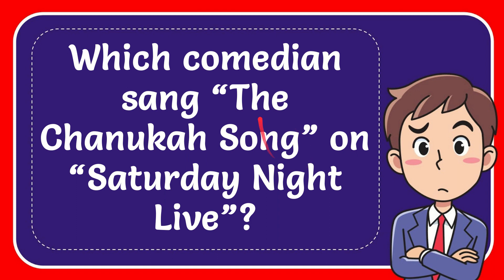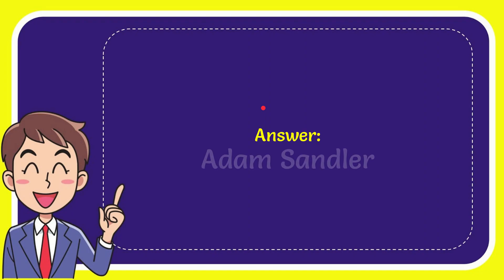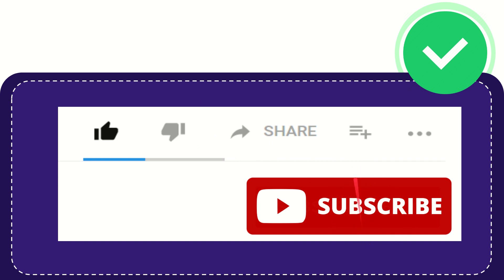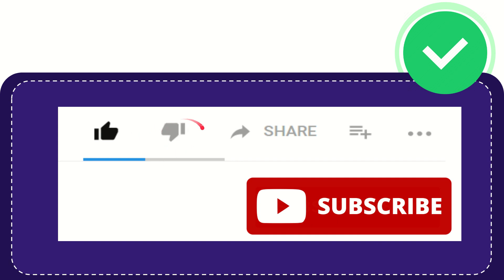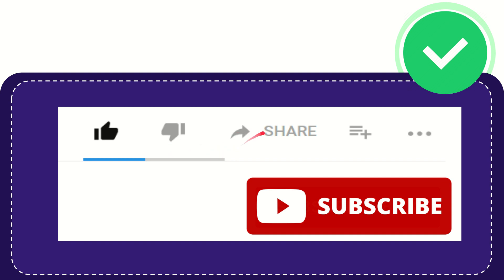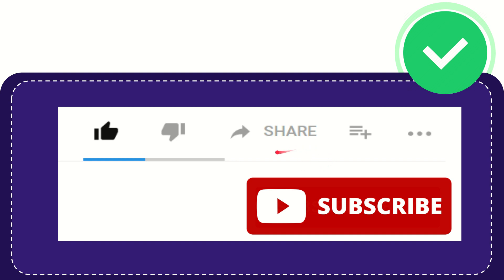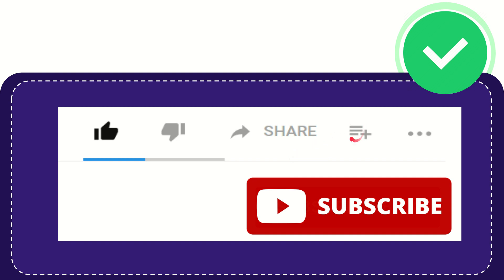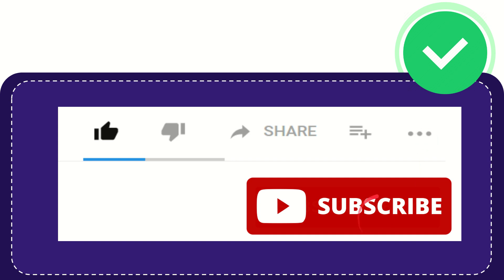Which comedian sang “The Chanukah Song” on “Saturday Night Live”?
Which comedian sang “The Chanukah Song” on “Saturday Night Live”? NEW VIDEO#